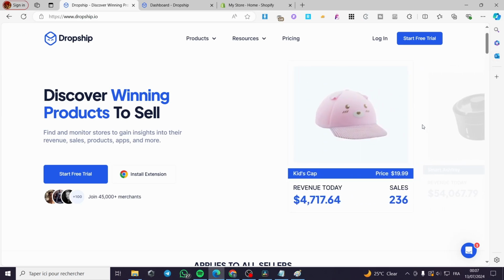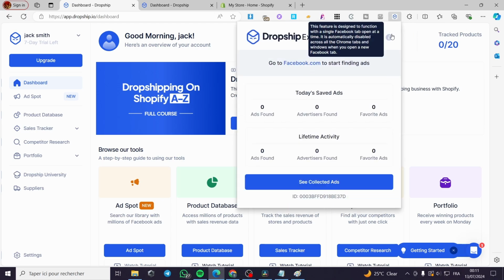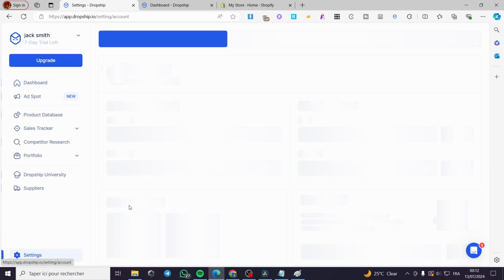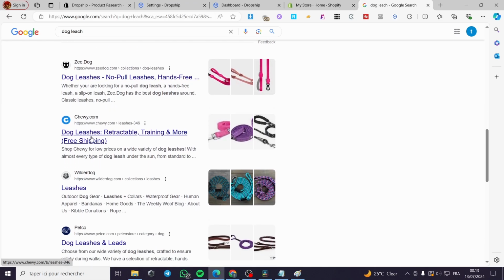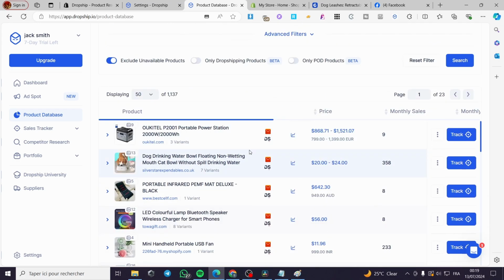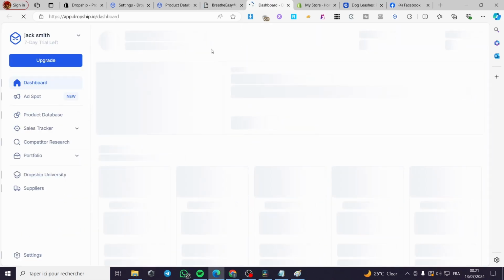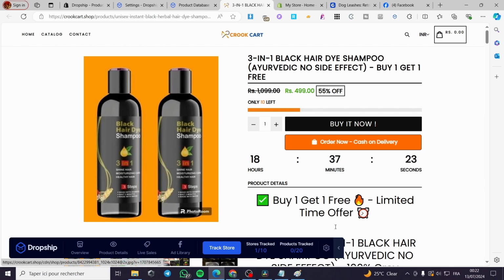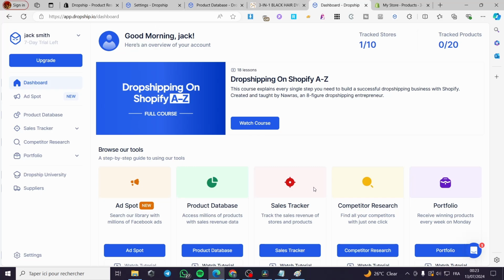How to Use Dropship.io Extension | Full Tutorial 2025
If you are looking for a video about How to Use Dropship.io Extension, here it is!